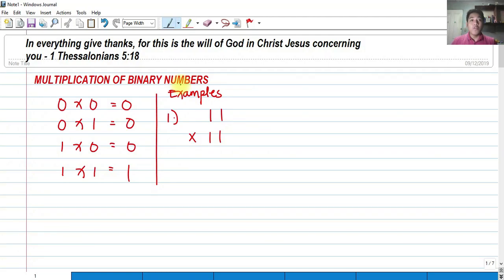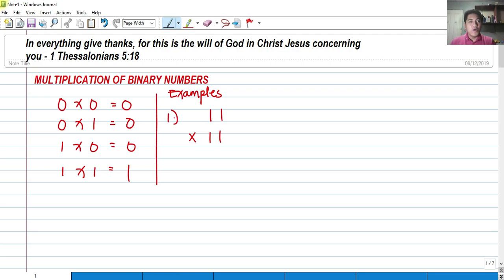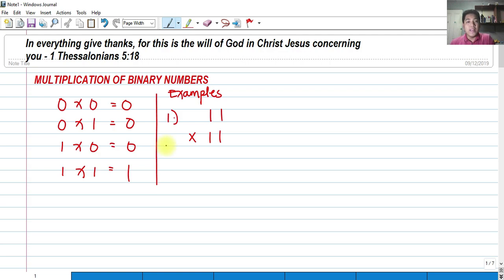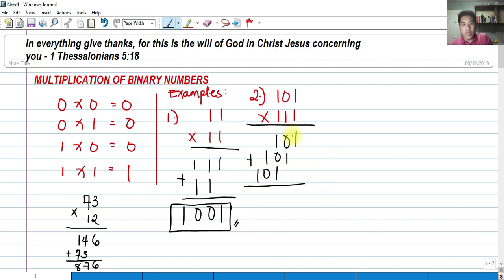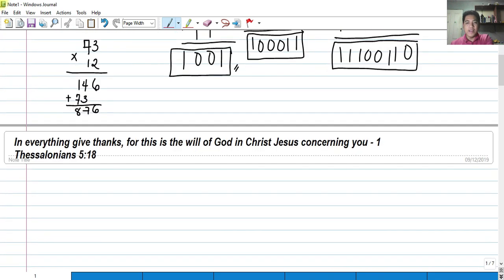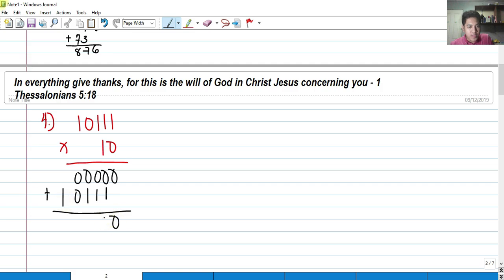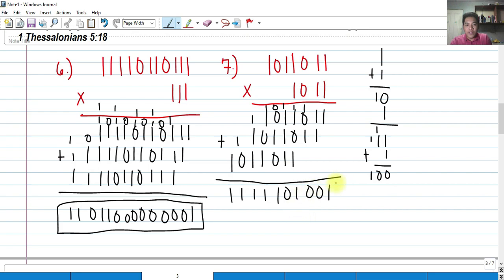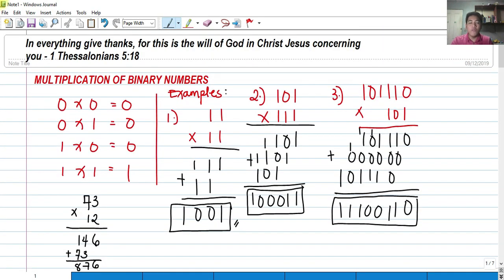Multiplication of Binary Numbers - Number System Operations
This is a basic tutorial about multiplying binary numbers.